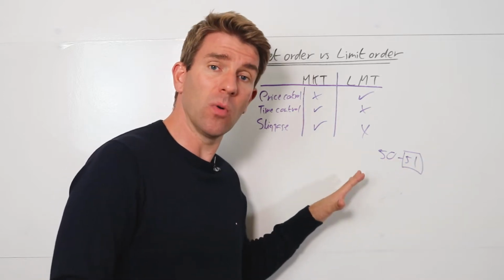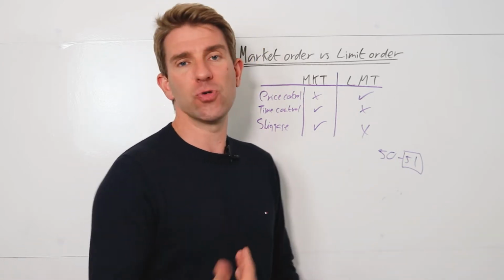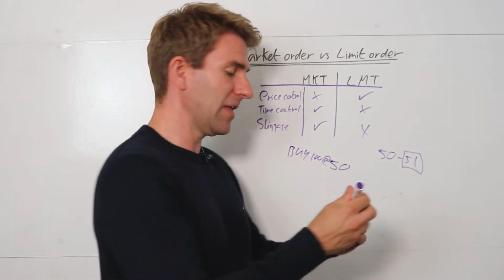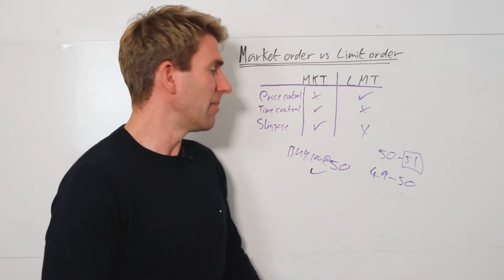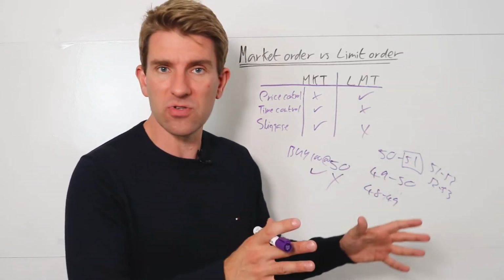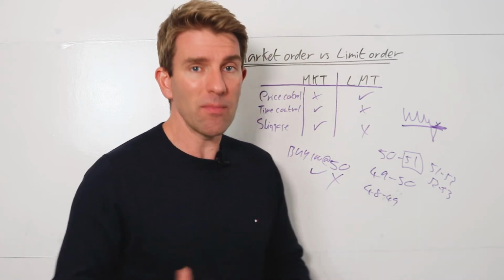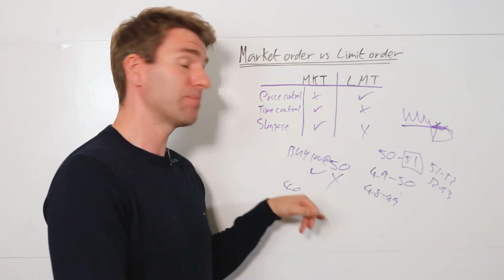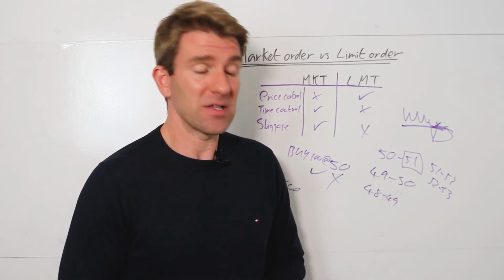🤔 Market vs. Limit: Choosing the Right Order Type for YOUR Success! 🌐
⏰ Time vs. Price: Unveiling the Secrets of Market Orders and Limit Orders! ⚖️
The Difference: Market Order vs. Limit Order.  The video discusses the difference between market orders and limit orders in trading.  Which are best; market or limit orders?

💹 The Yin and Yang of Trading: Market Orders for Speed, Limit Orders for Control! ⚡🔄
Market orders are used for immediate execution without price control, while limit orders prioritize price control and may require waiting for the desired price.
Market orders provide speed but can result in slippage, while limit orders eliminate slippage but may not get filled if the price does not reach the specified limit.
Market orders are suitable for time-sensitive strategies, such as anticipating a quick market movement, while limit orders are useful for price-sensitive strategies or specific price targets.
Market orders guarantee execution but not a specific price, whereas limit orders specify the desired price but may not guarantee execution if the price does not reach the limit.

81.7% of retail investors lose money when trading CFDs and spread betting with this provider. You should consider whether you understand how spread bets and CFDs work, and whether you can afford to take the high risk of losing your money.